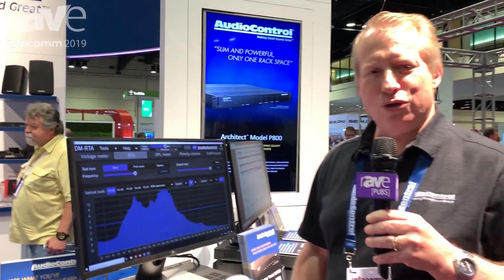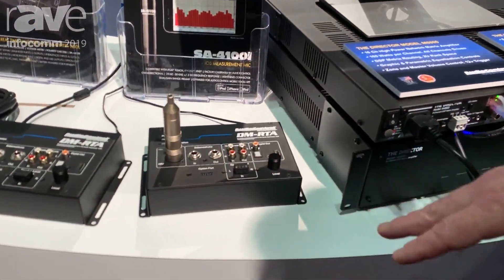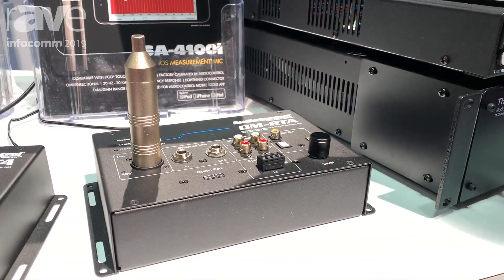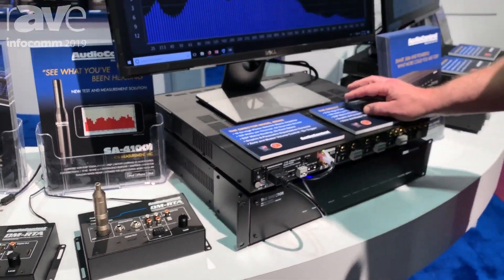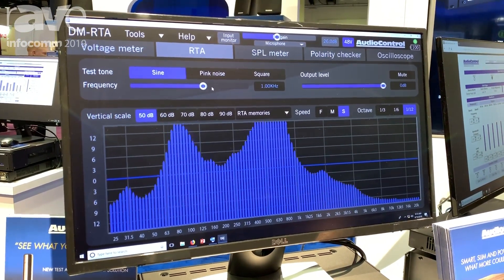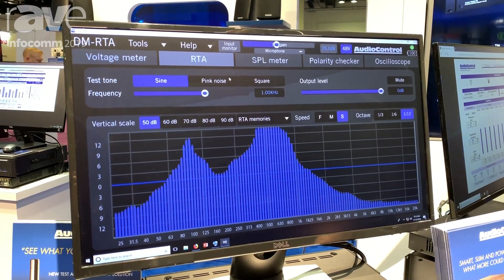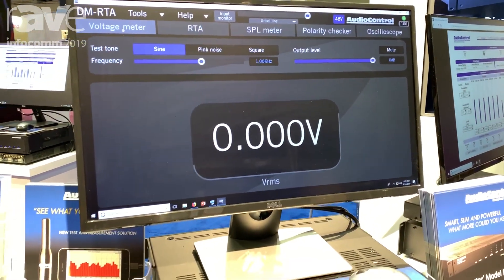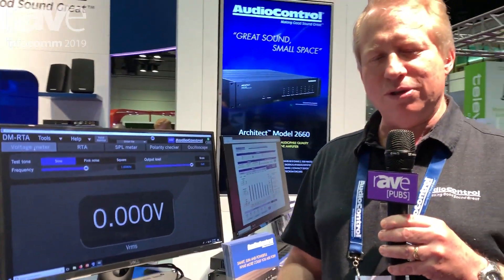InfoComm 2019: AudioControl Shows DM-RTA Room Correction Measurement Processor, Pre-Amp and Software